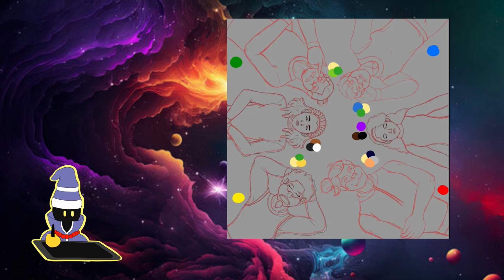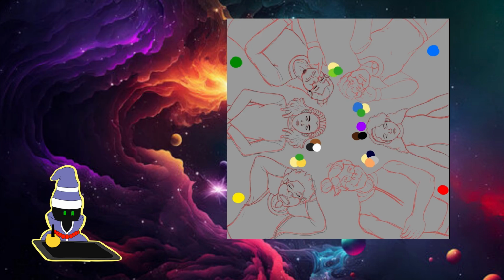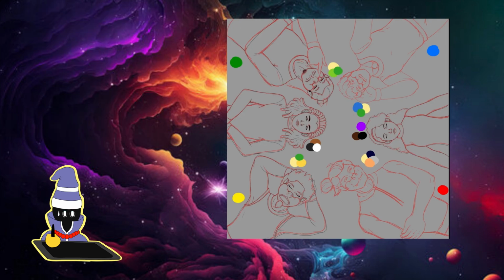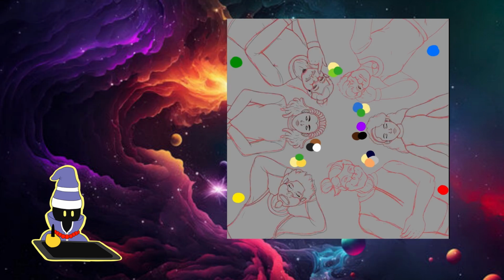Let's Draw: A Submission for the Clip Studio Illustration Contest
I'm going to draw and explain my submission for Clip Studio Paint's 41st International Illustration Contest. Hope I win!